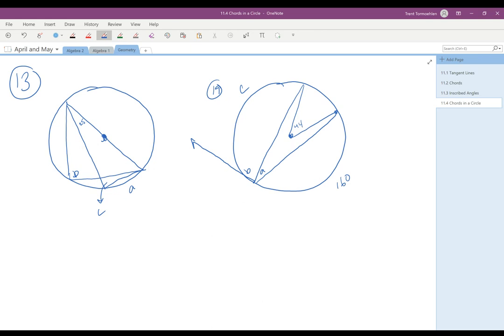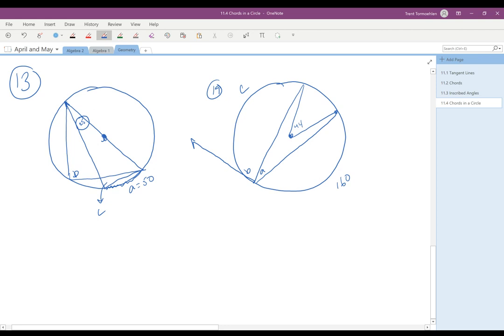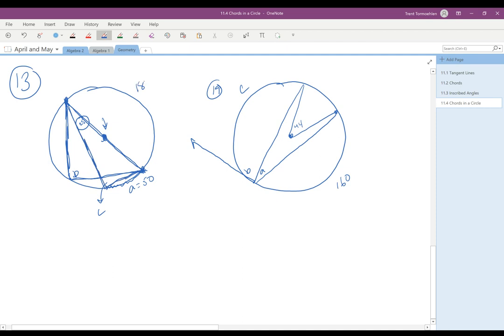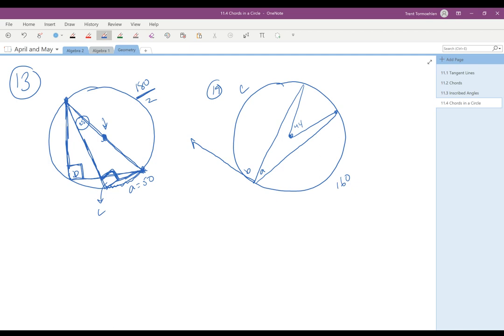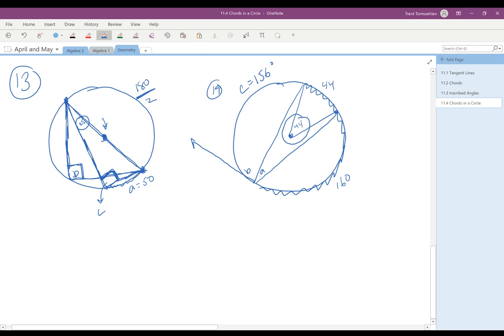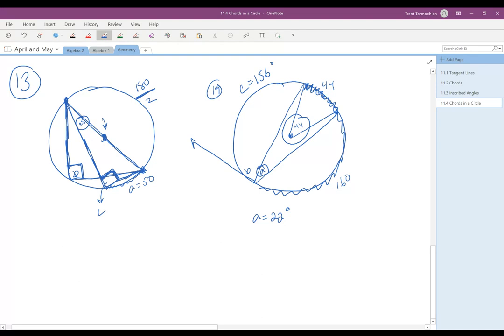Geometry 11.3 #13 and #19 - Inscribed Angles Example